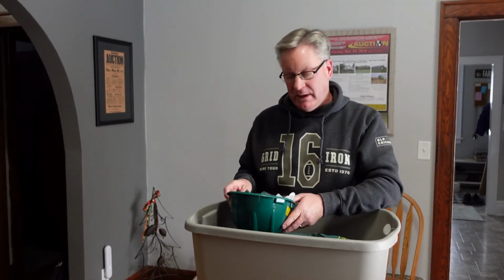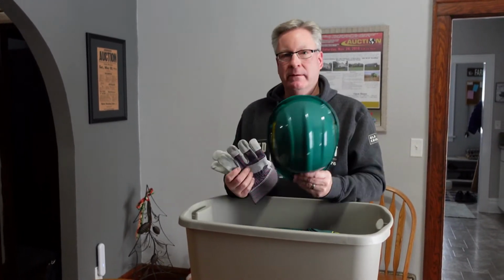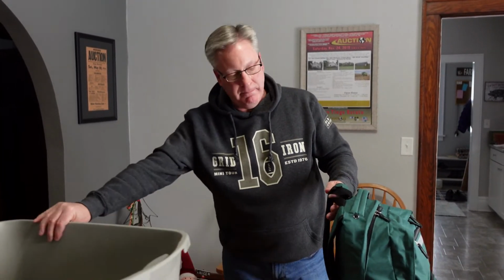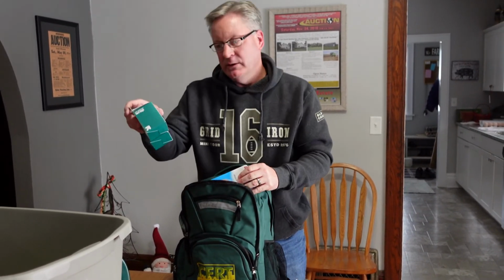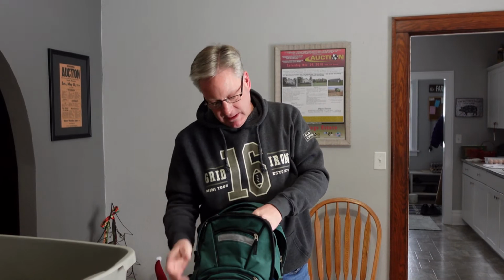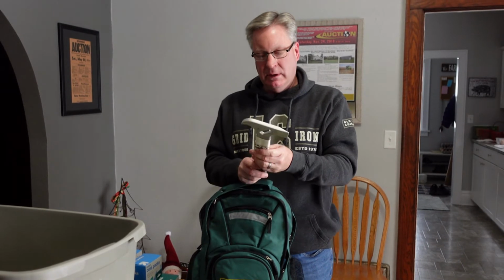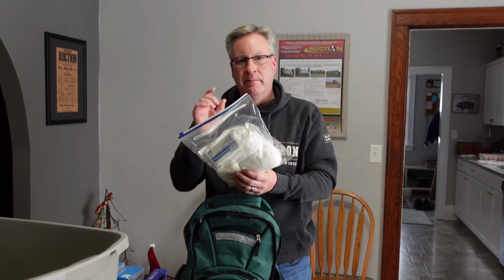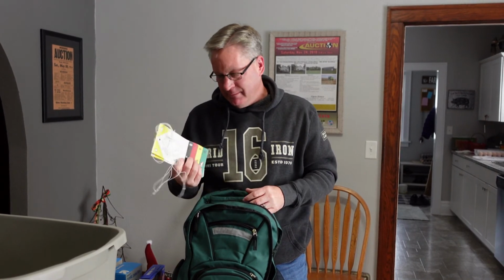Preparing A Farm Or Homestead Emergency First Aid Kit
Rich walks you through our First Aid Kit for use in emergencies.  Preparing a kit similar to this could be a life saver after a disaster or large injury.  This was pulled together after Rich attended CERT training.  This video was inspired by Lisa over at Yogi Hollow Farm.

To learn more about CERT, or how your community can offer CERT training, go

The 4 in 1 Emergency Tool is from On Duty, Inc., Yucaipa, CA